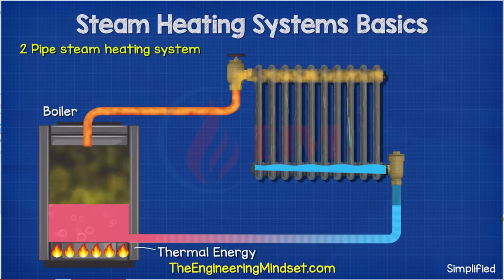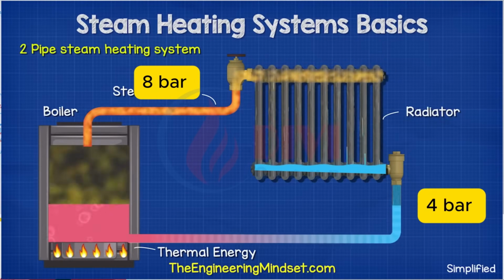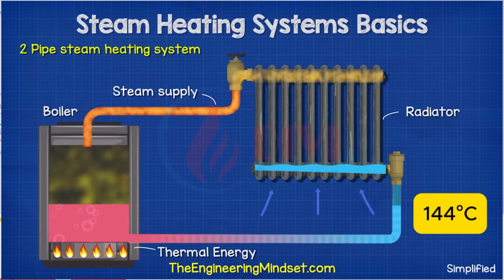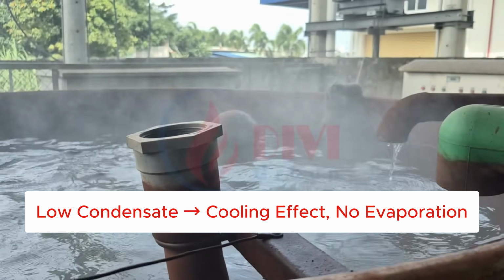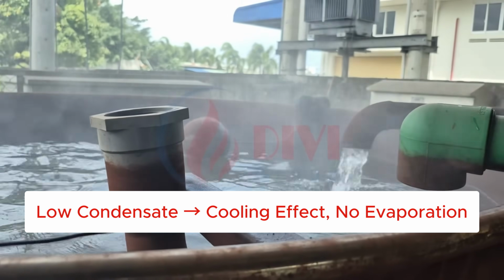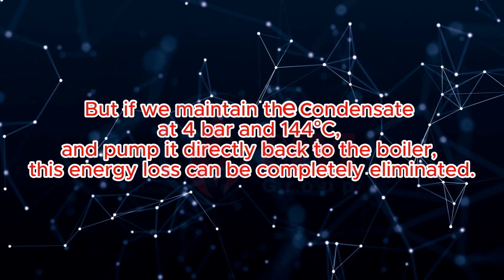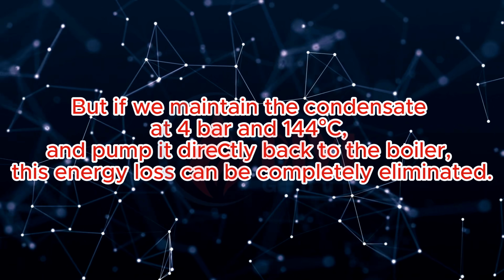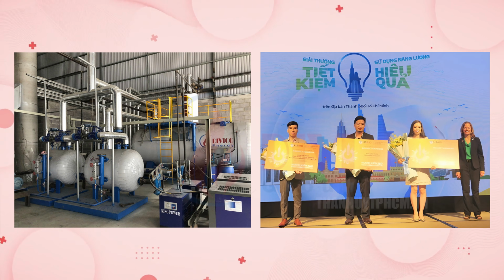Boiler Fuel Loss: How PCHR Stops 20% Energy Waste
Boiler fuel loss can silently consume up to 20% of your boiler fuel. This video explains where that hidden loss comes from—especially condensate flashing when hot condensate is discharged to atmospheric tanks—and demonstrates how the PCHR system eliminates the waste by maintaining condensate at high pressure and temperature and returning it directly to the boiler.

What you’ll learn in this video:
00:00 – The 20% Fuel Loss Problem
01:00 – Direct vs Indirect Steam Use
01:50 – Where Energy Loss Happens (condensate flashing to atmosphere)
02:20 – Real Example of Energy Loss
03:06 – PCHR Solution Explained (maintain condensate pressure/temperature and return to boiler)
03:35 – Real Case Study (20% Saving)
03:58 – When PCHR Works Best

If your factory uses steam boilers, this is a solution worth considering. The video is a concise explanation of the loss mechanism and how PCHR prevents flashing losses by keeping condensate under pressure and avoiding steam escape to atmosphere.